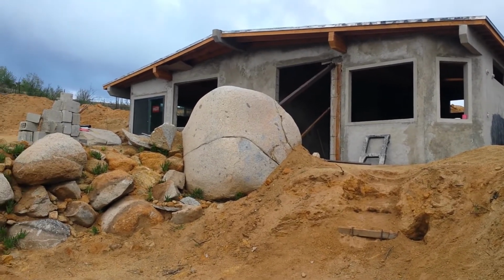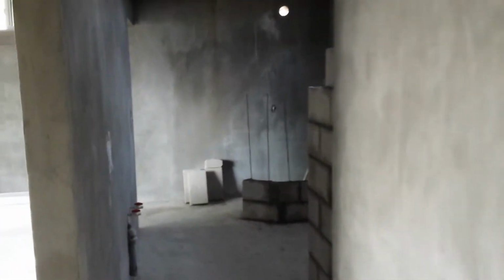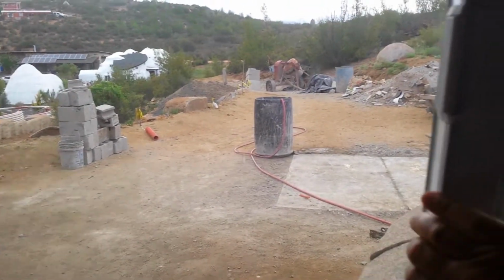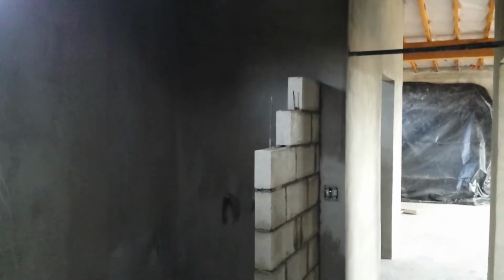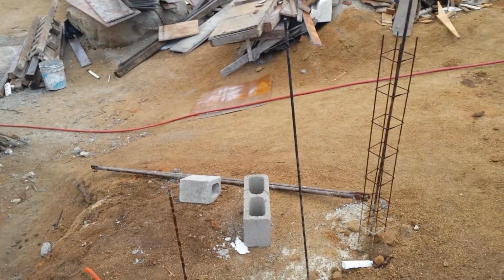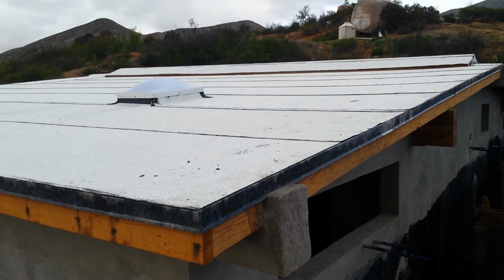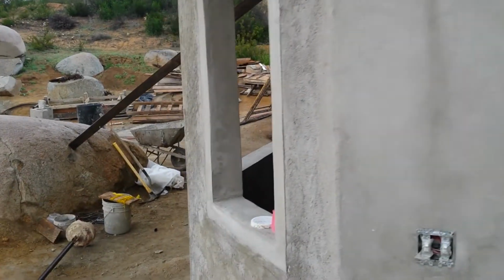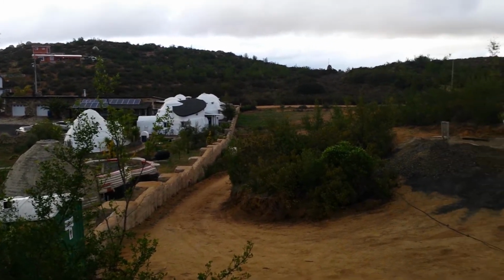Valle de Guadalupe - Building the Dream #31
An update on our semi hobbit house build :) it is not buried yet but we are so much closer!